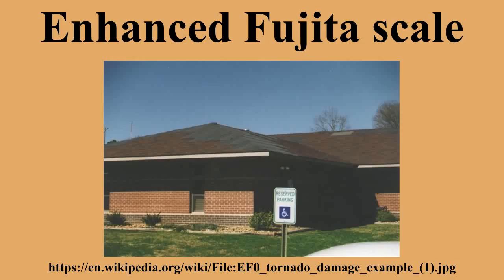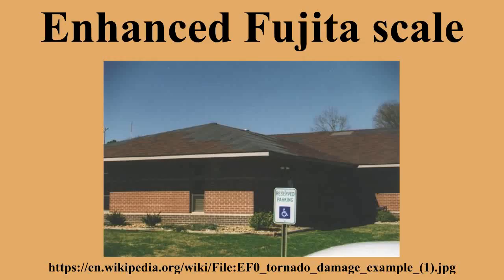Enhanced Fujita scale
Ad-free videos.

The Enhanced Fujita scale rates the intensity of tornadoes in the United States and Canada based on the damage they cause.Implemented in place of the Fujita scale introduced in 1971 by Tetsuya Theodore Fujita, it began operational use in the United States on February 1, 2007, followed by Canada on April 1, 2013.The scale has the same basic design as the original Fujita scale—six categories from zero to five, representing increasing degrees of damage.It was revised to reflect better examinations of tornado damage surveys, so as to align wind speeds more closely with associated storm damage.

---Image-Copyright-and-Permission---
---Image-Copyright-and-Permission---